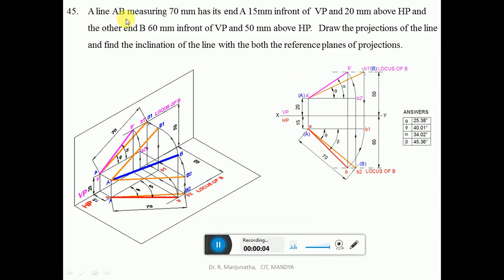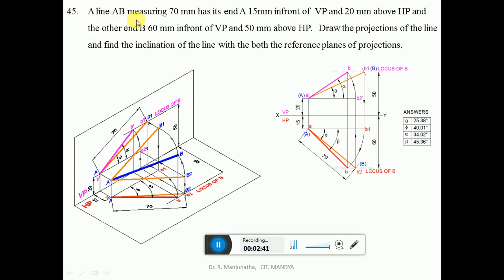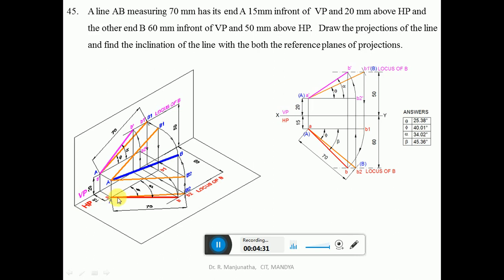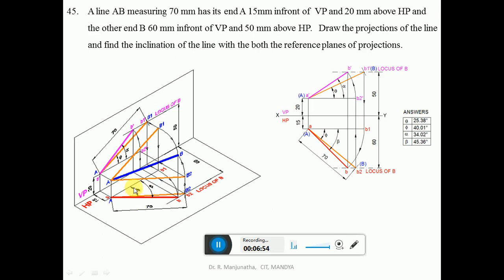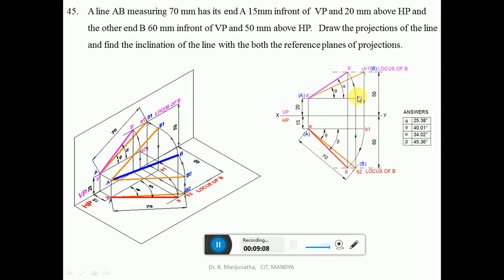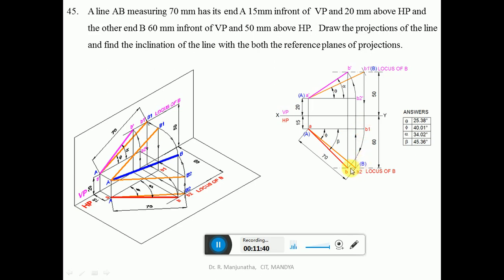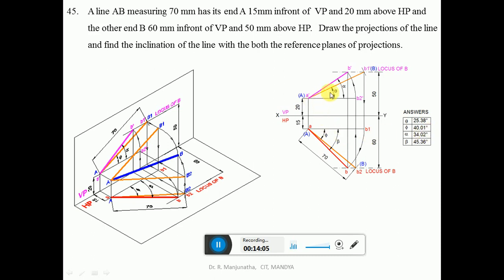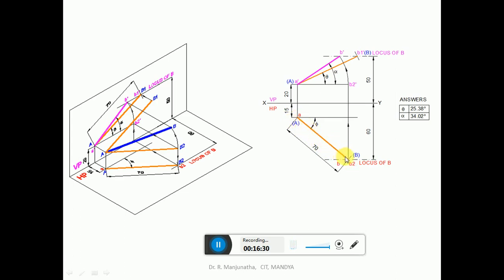POL - 45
Locus in both HP and VP, True length